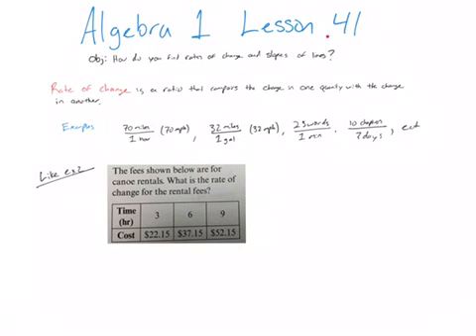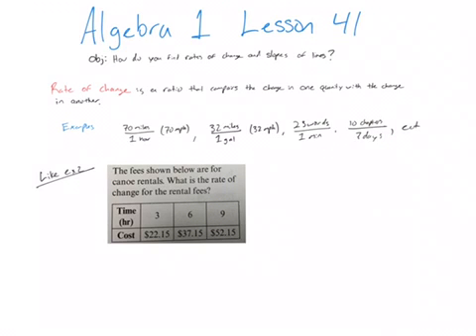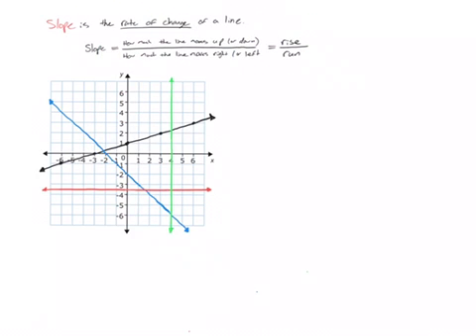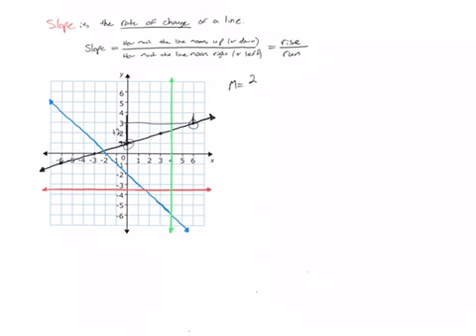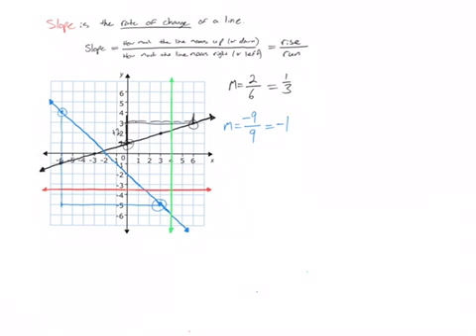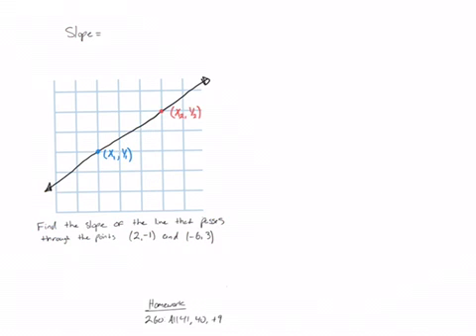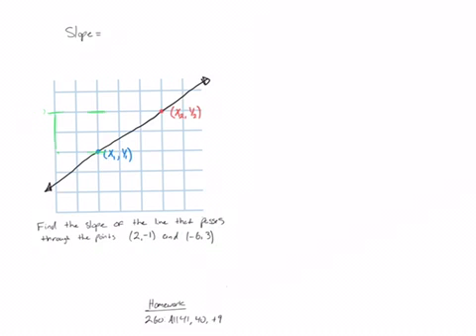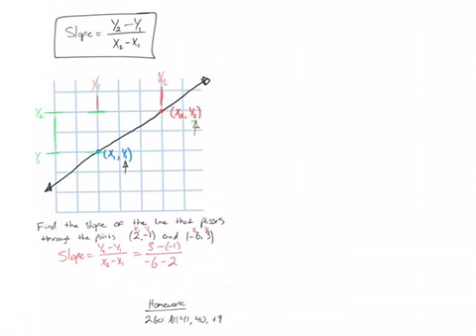Algebra 1 Lesson 41